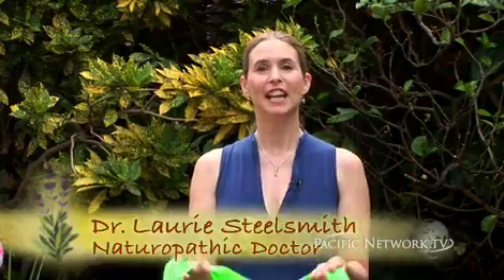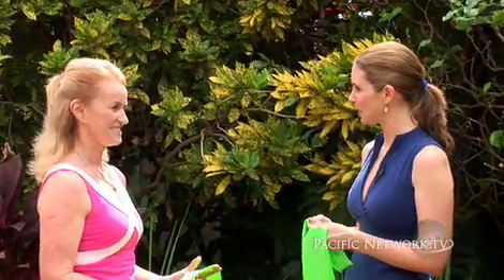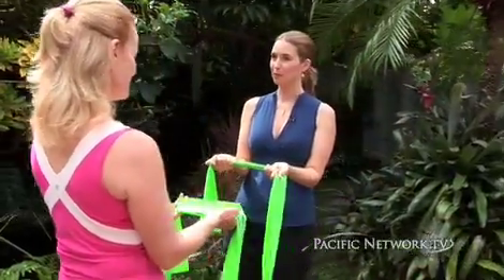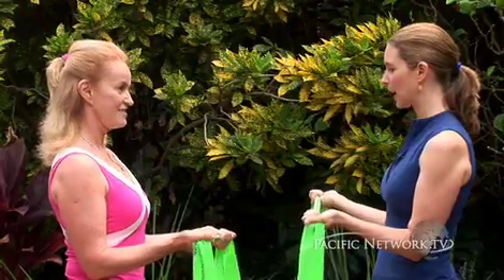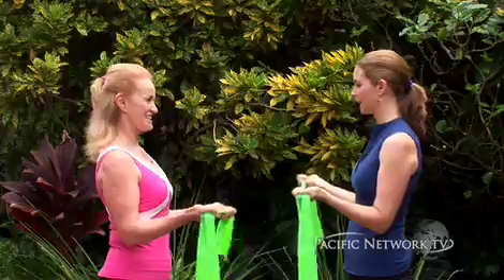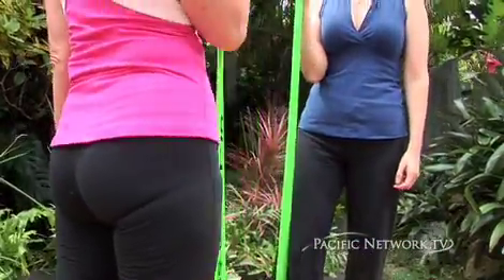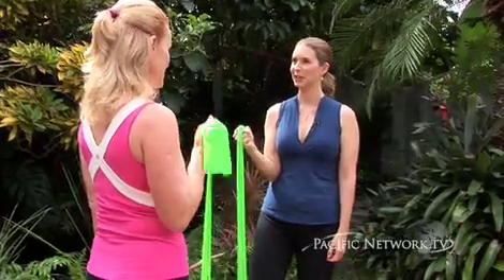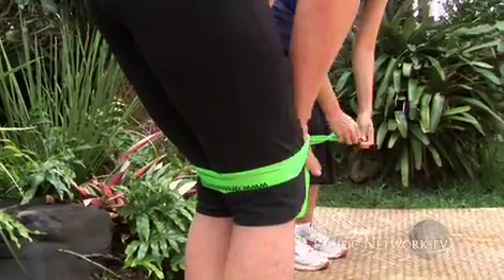Natural Choices Exercise